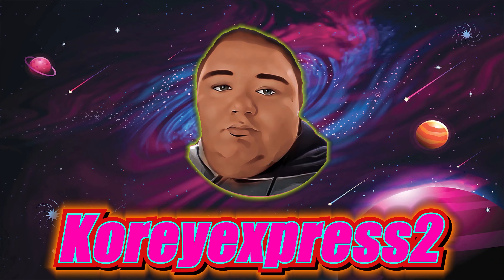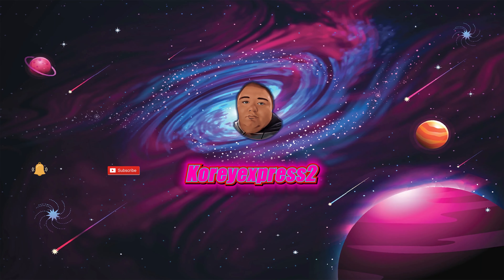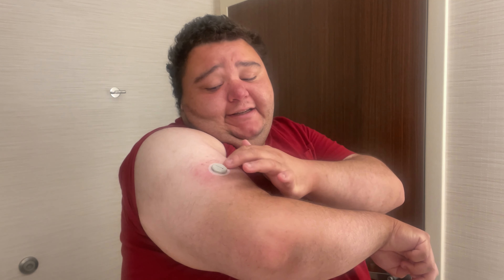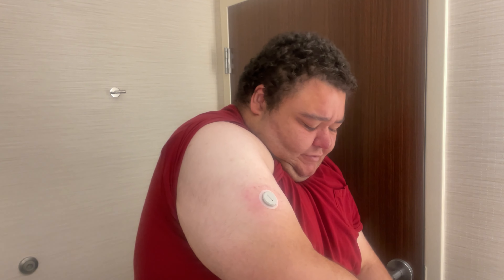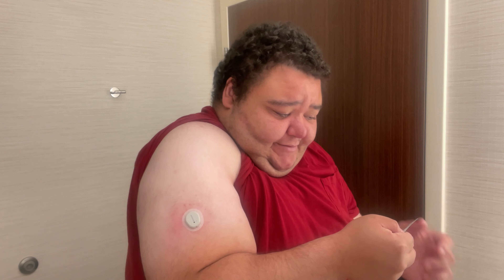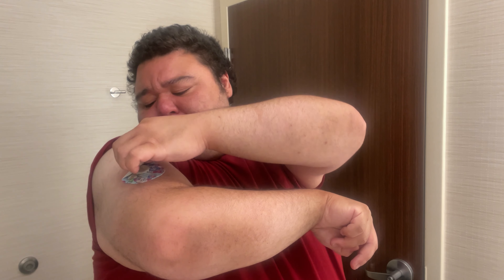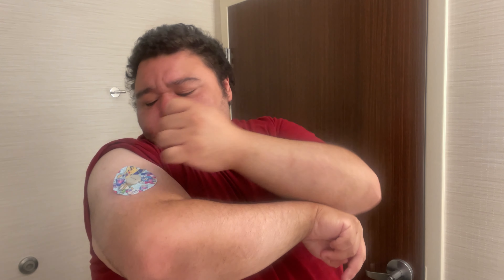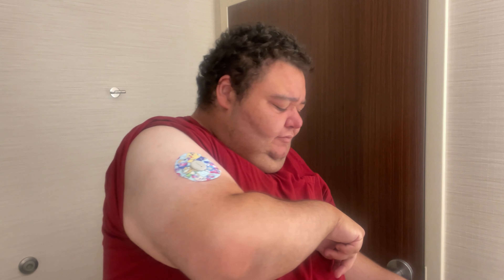Dexcom G7 Sensor Replacement #7 After TrotCon 2024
Dubby Energy Drink:
Inform All Subscribers: DUBBY was formulated to give you focus and energy with no jitters or crash. There formula contains vitamins, amino acids & nootropics including the patented NeuroFactor.

DUBBY CONTAINS
NO CALORIES   NO SUGAR  NO MALTODEXTRIN NO FILLERS  NO ARTIFICIAL COLORS

To Submit Your Video Idea Please Fill Out A Request Form Thanks